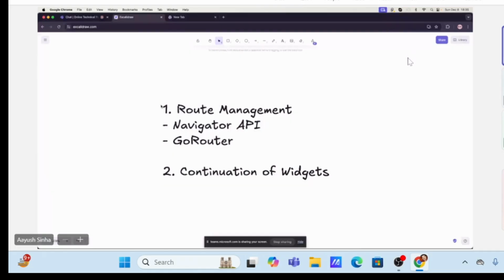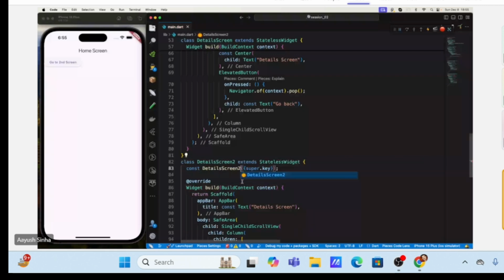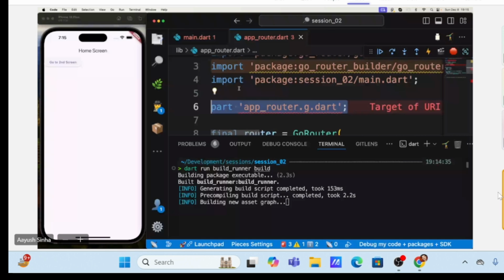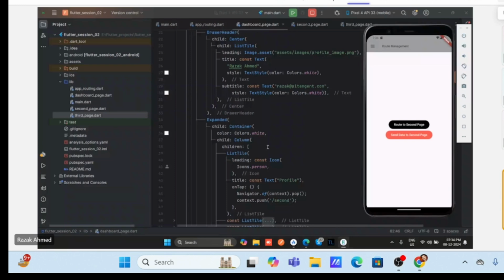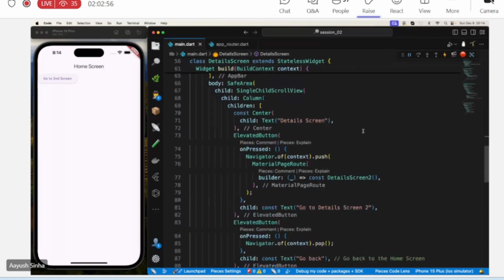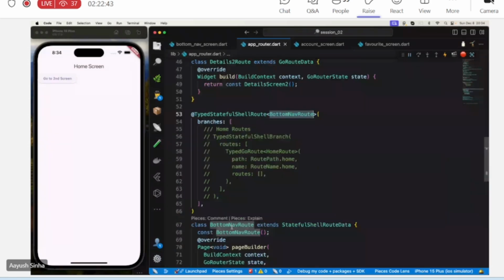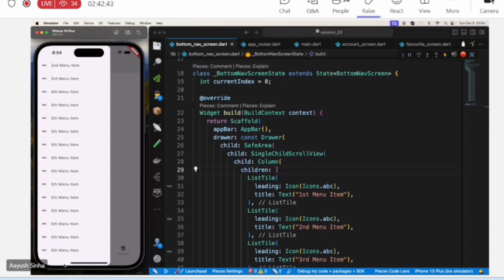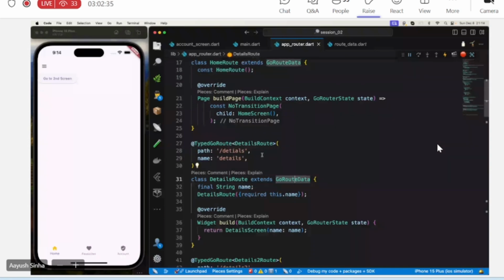Flutter - Route Management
Mobile App Development using flutter - Route Management, by PiTangent Analytics and Technology Solutions.